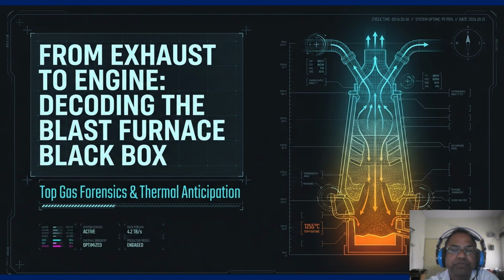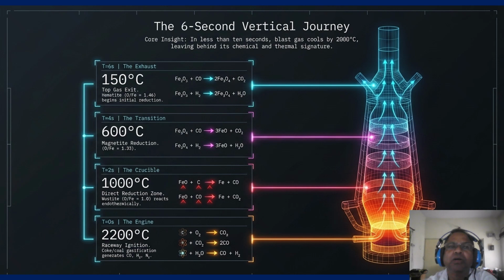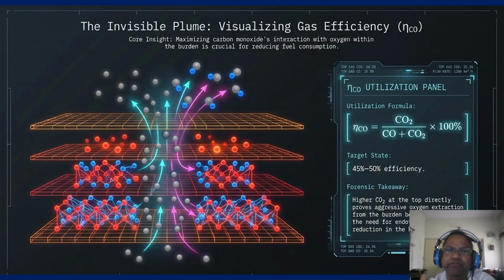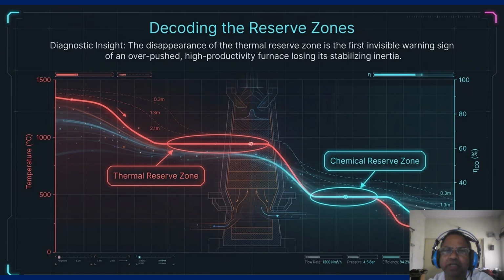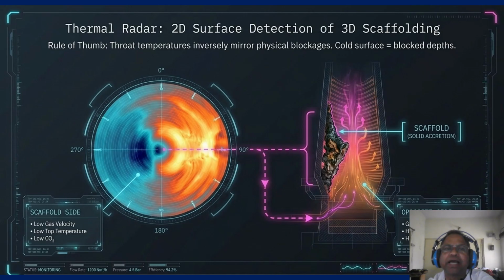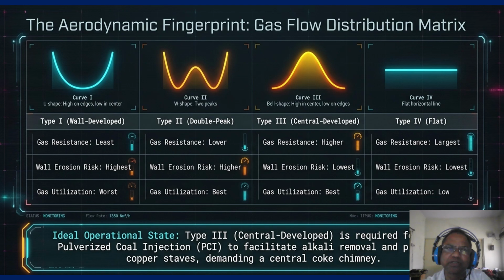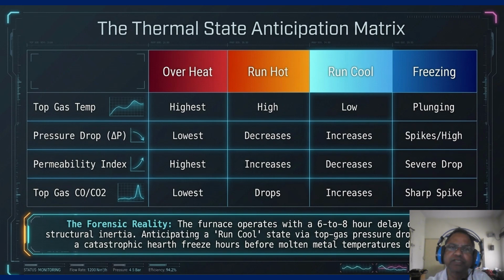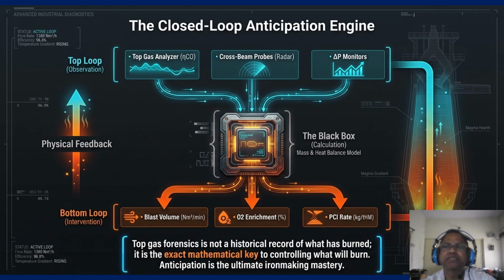Blast Furnace Top Gas Analysis: Gas Utilization, Reserve Zones and 3D Scaffolding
Stop reacting to the taphole and start reading the "chemical compass" of your top gas to catch a furnace "Heart Attack" up to 8 hours before it happens. This masterclass reveals how to decode the 6-second vertical journey and identify the Aerodynamic Fingerprints that protect your ₹113 Crore annual profitability. Watch now to master the Closed-Loop Anticipation Engine and turn your exhaust data into a predictive profit machine.